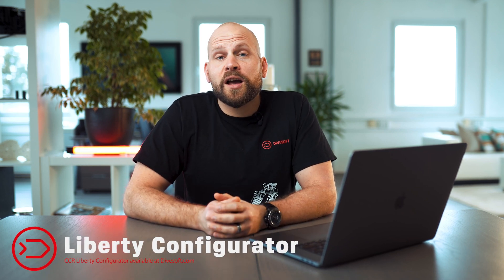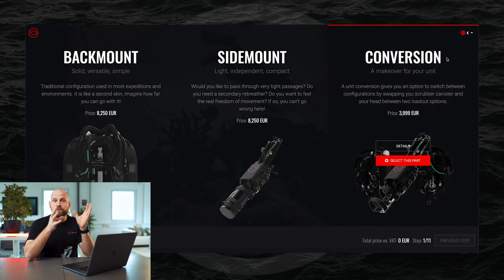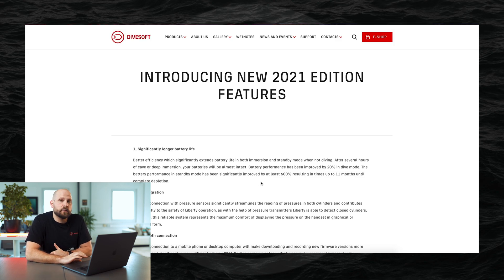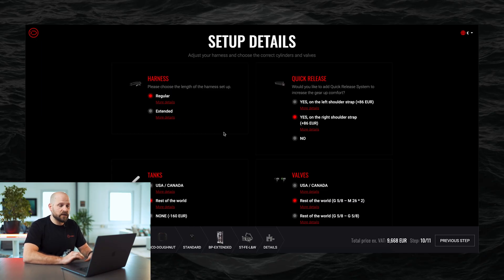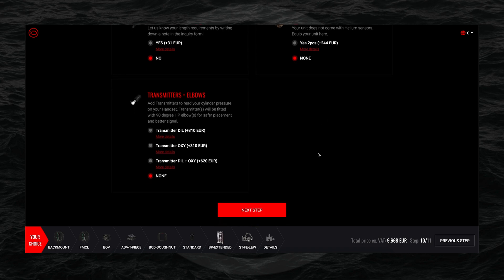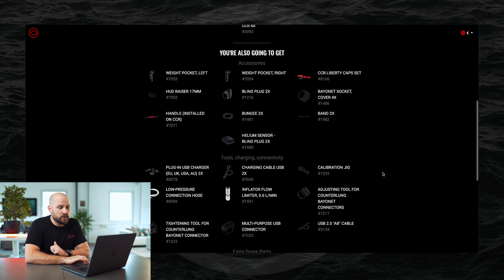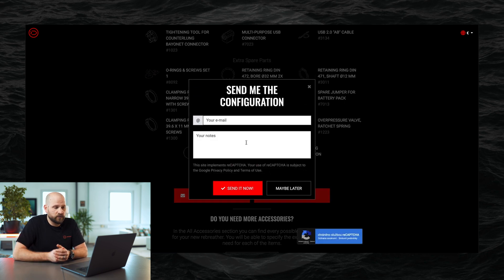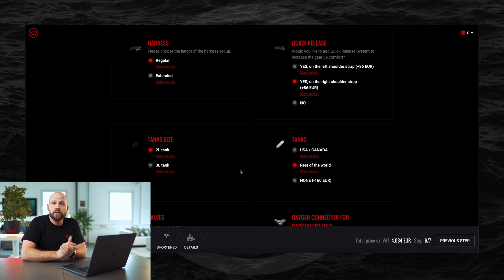CCR Liberty Configurator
🔴 This week we would like to guide you through the CCR Liberty Configurator, for you to be able to see the wide range that Liberty platform offers!

🔴 00:00 Intro
🔴 01:18 Configurating your rebreather
🔴 04:01 DSV or BOV
🔴 04:58 BCD and backplates selection
🔴 05:46 Setup details
🔴 09:20 Summary